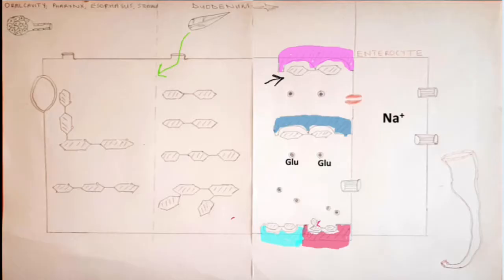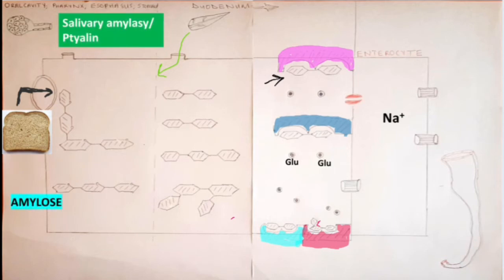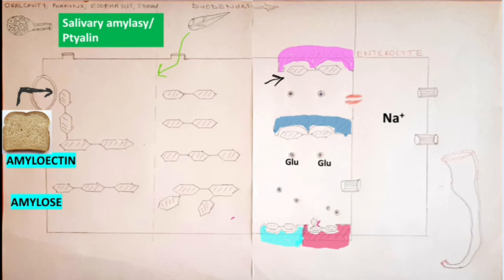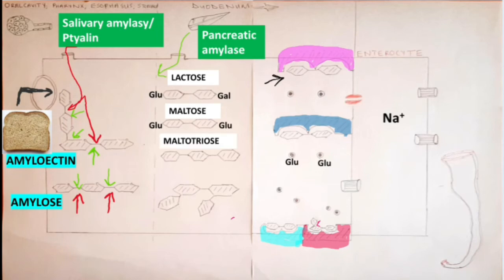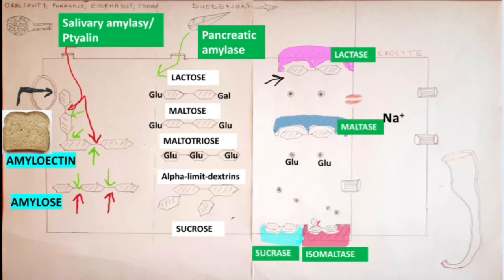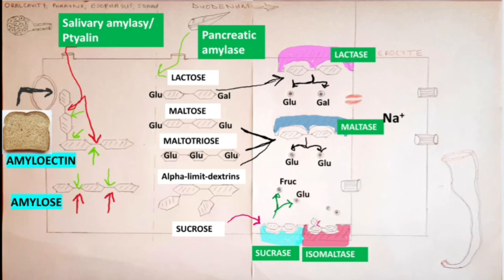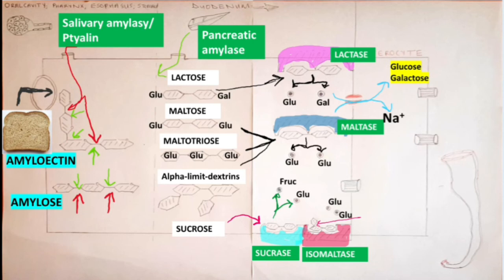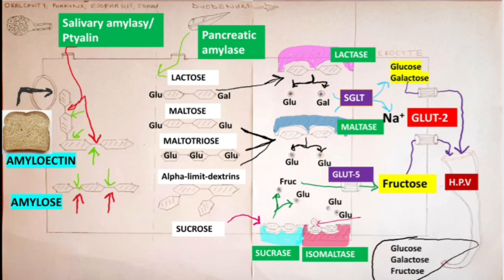Digestion and Absorption of Carbohydrates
Mechanical and Chemical digestion of starch, absorption and transport into the blood